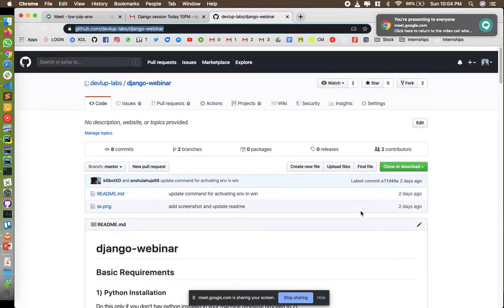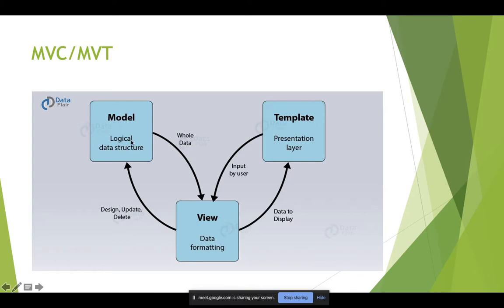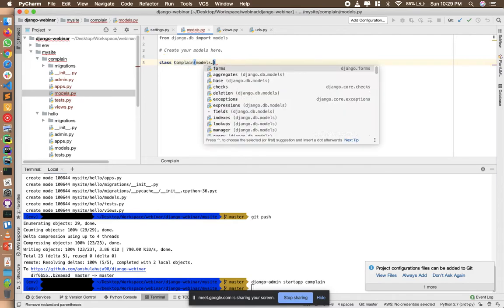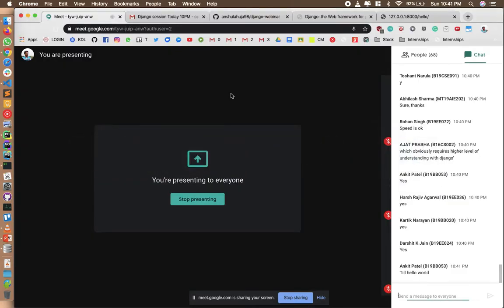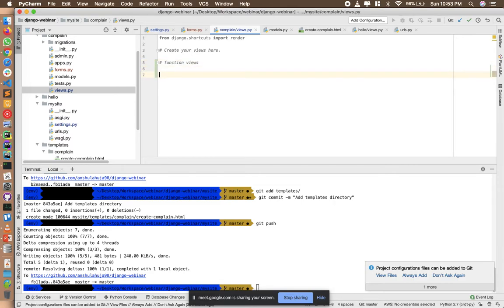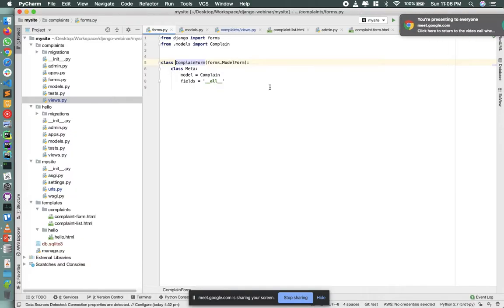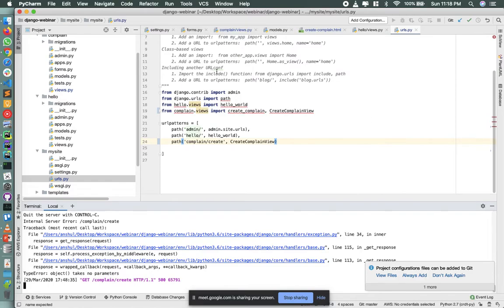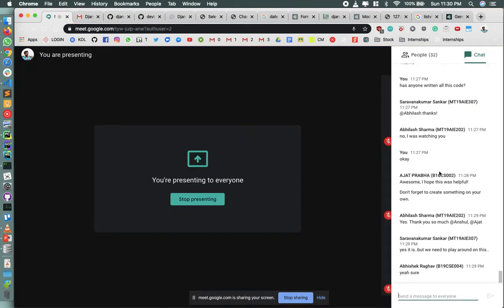Django Webinar | DevlUp Labs | Anshul Ahuja | IIT Jodhpur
Webinar on Web Development by DevlUp Labs, IIT Jodhpur
Conducted by Anshul Ahuja